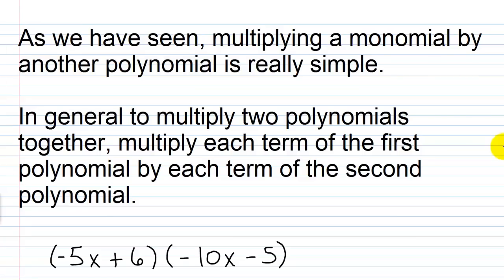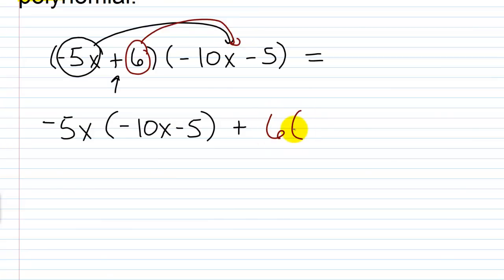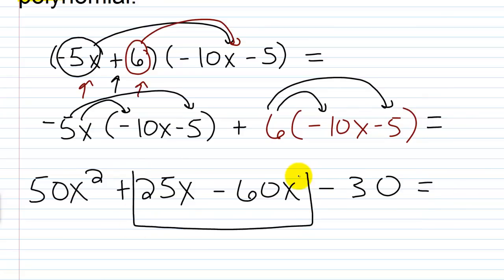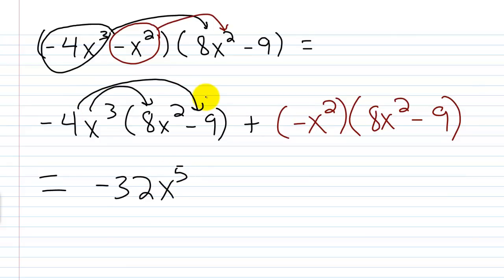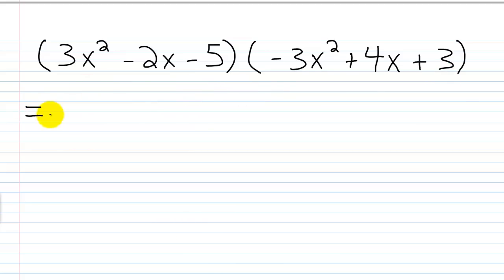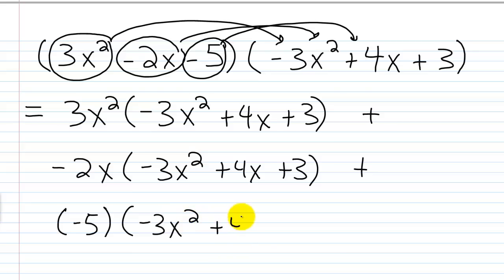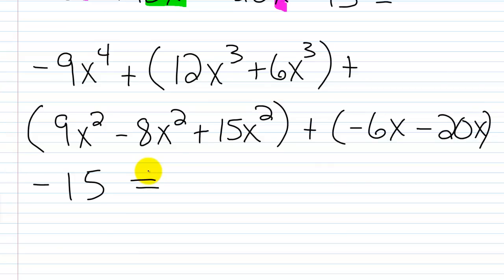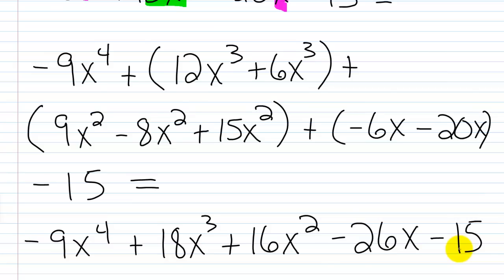Algebra I Help: Multiplying Polynomials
In this video, we learn how to multiply polynomials together. We expand on the last lesson in which we spoke about multiplying monomials by polynomials. Here we basically do the same thing, only we just need to make sure that each term from the first polynomial is multiplied by each term from the second polynomial.